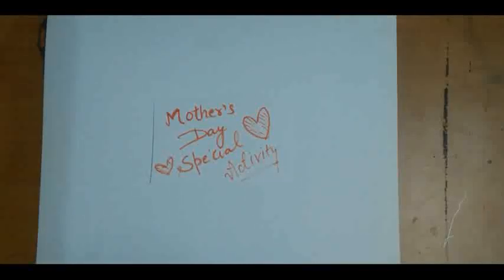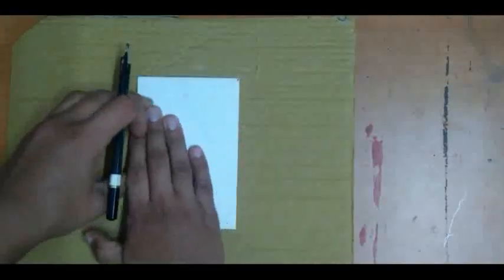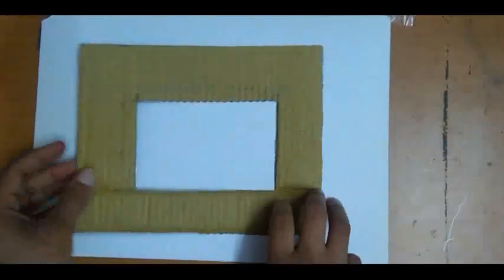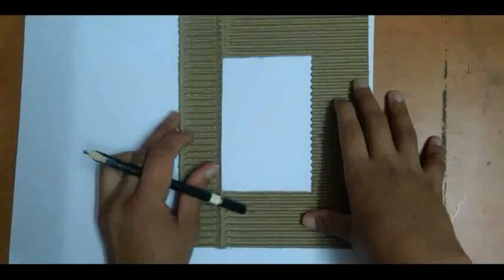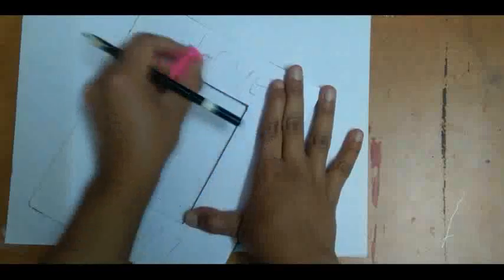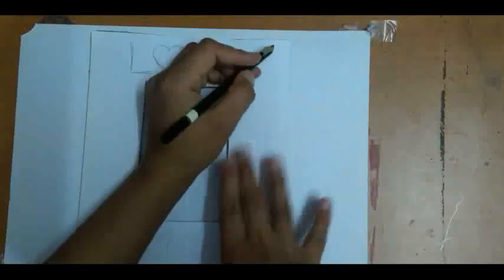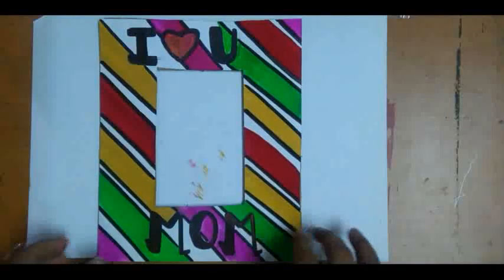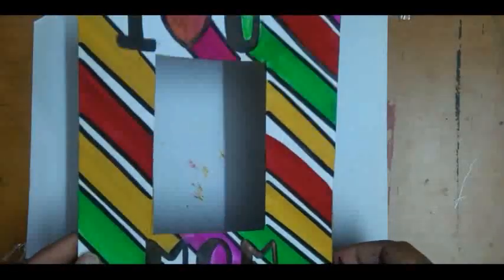Photo Frame (Mother's Day Special Activity) (Class - 5)